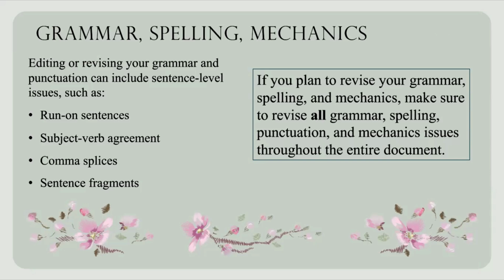Final Revision Project Instructions and Advice Video